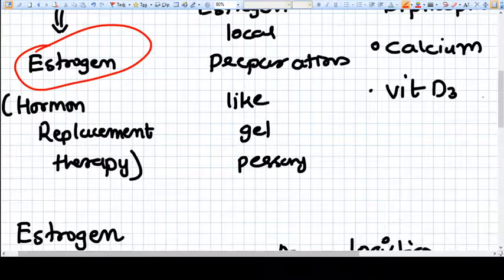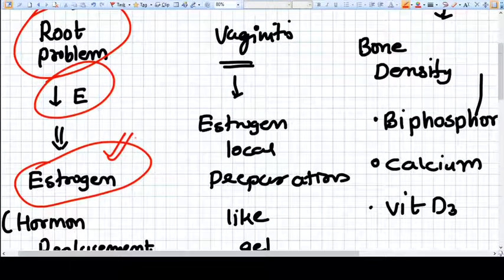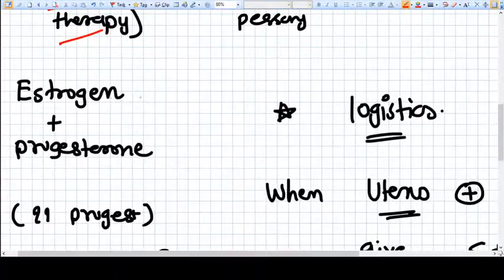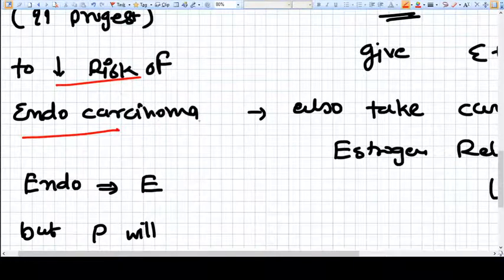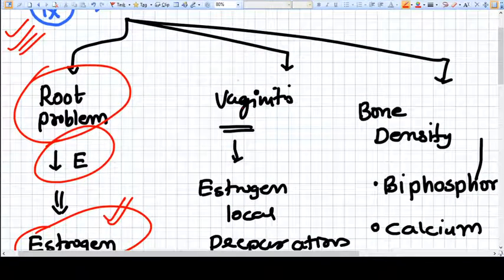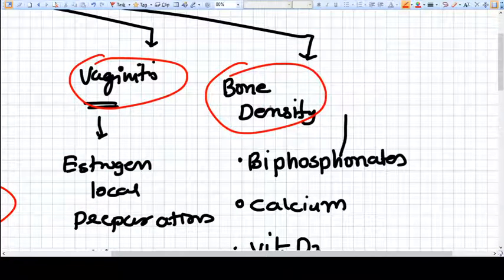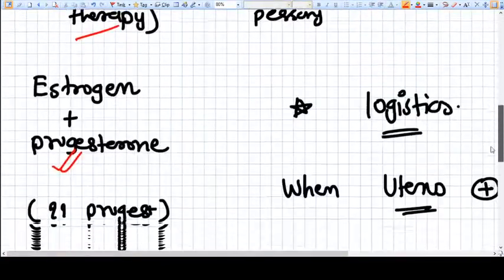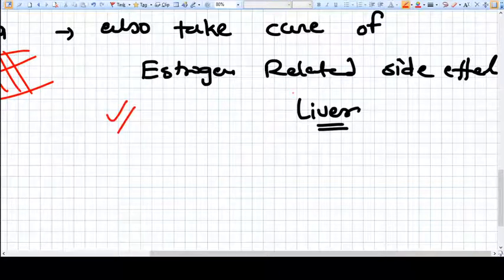MENOPAUSE series - Concept of treatment